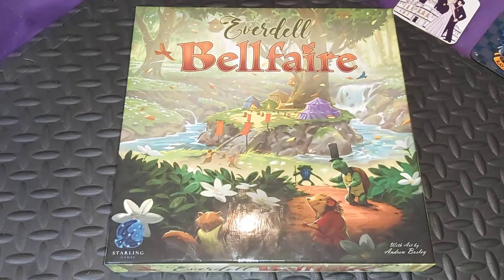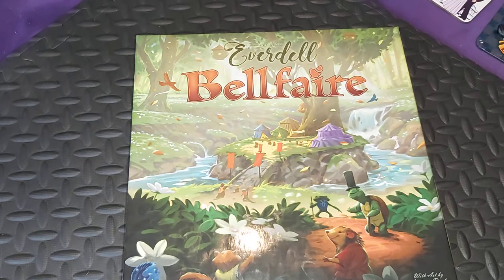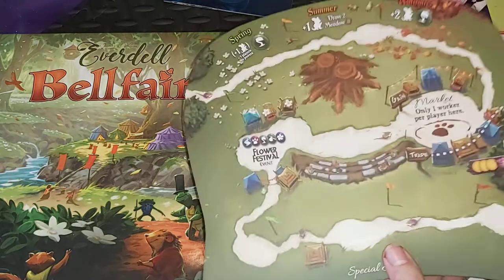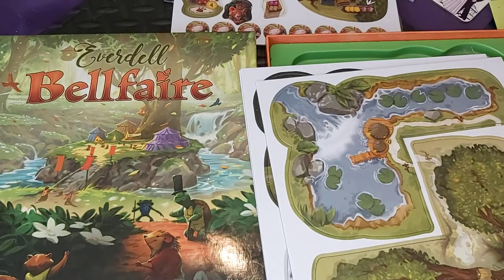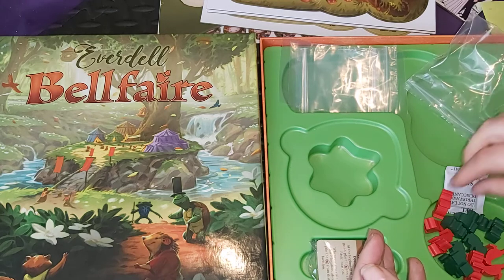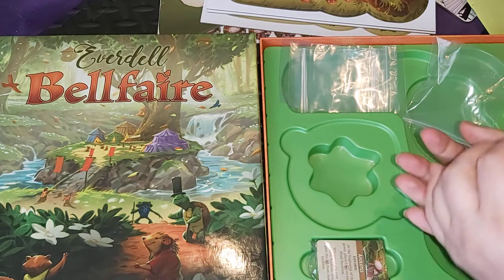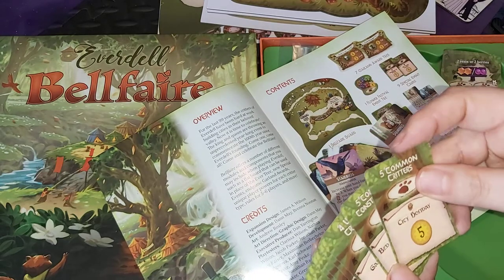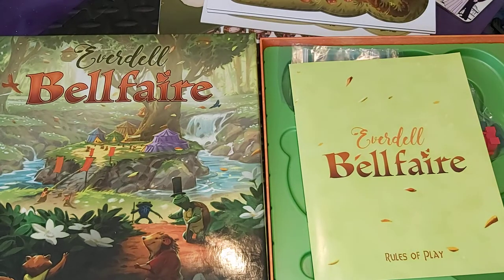Unboxing Everdell: Bellfaire with CardboardGeek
An unboxing video of the new Bellfaire expansion for  Everdell the boardgame